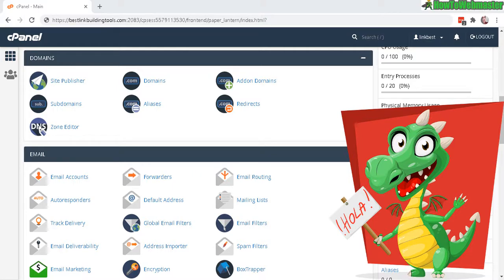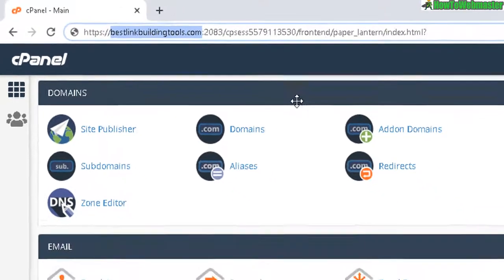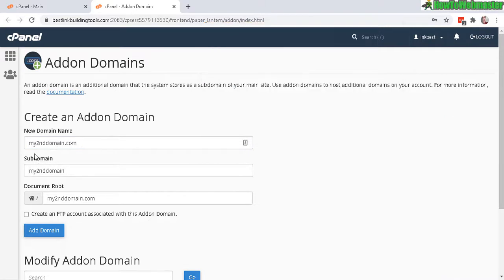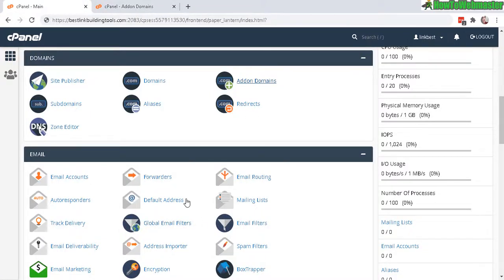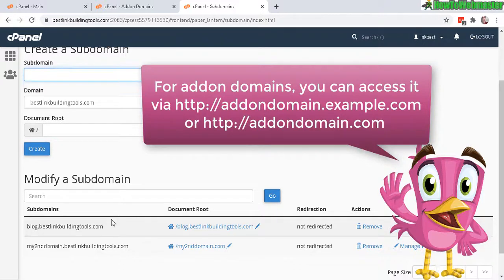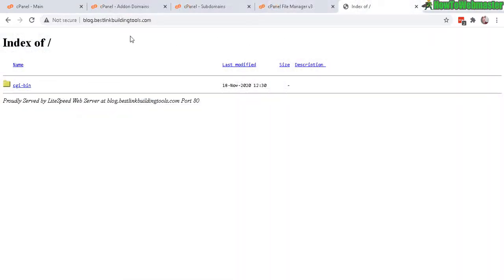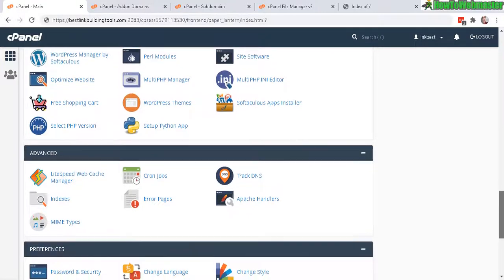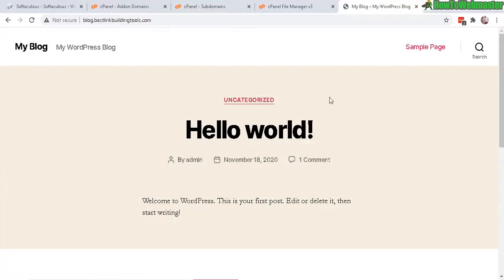What is Difference Between Domain vs Subdomain vs Addon domain? CPanel Tutorial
Confused about domain, addon domain, and subdomain? Well...hopefully this video will help clear things up for you.